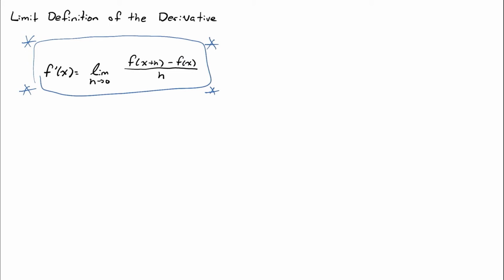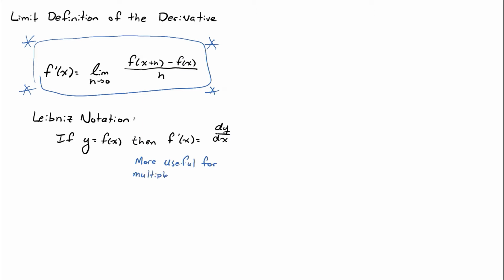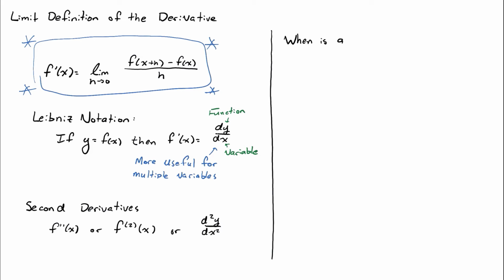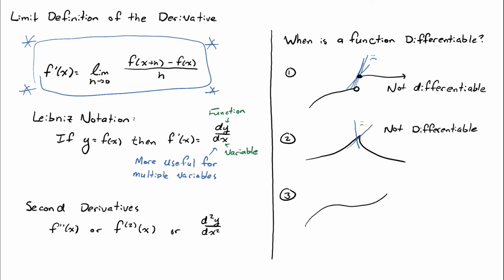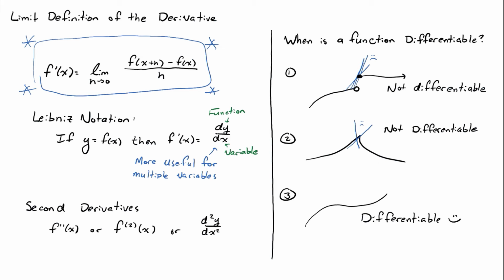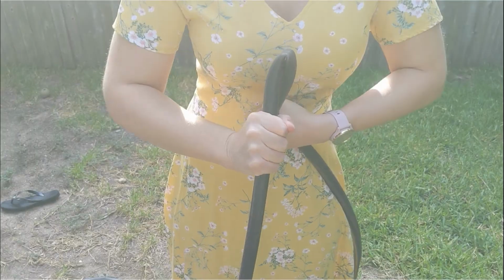Calculus 1 - The Limit Definition of the Derivative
Lecture 08 in a series on Calculus 1

Dr. P Lecture Notes: